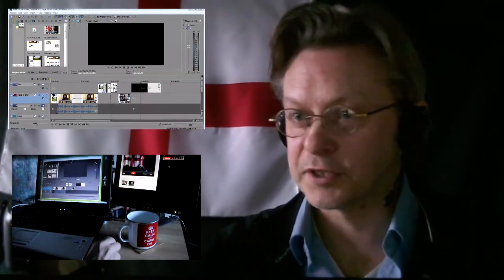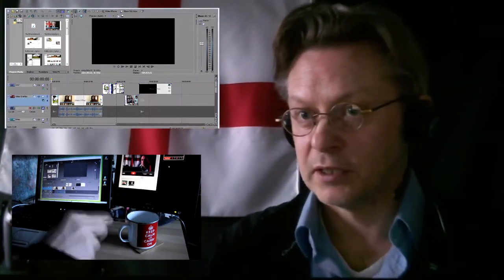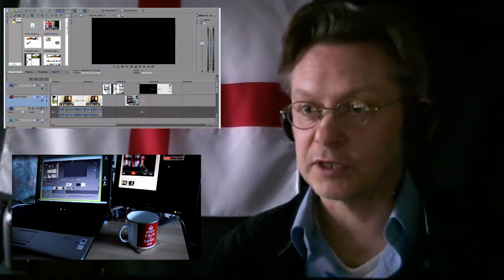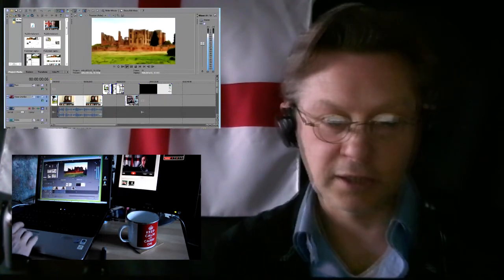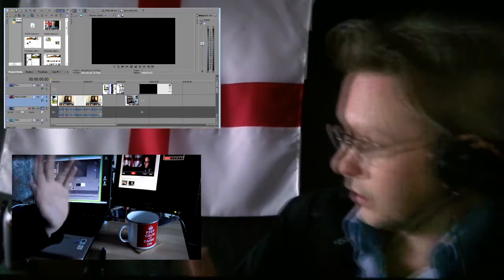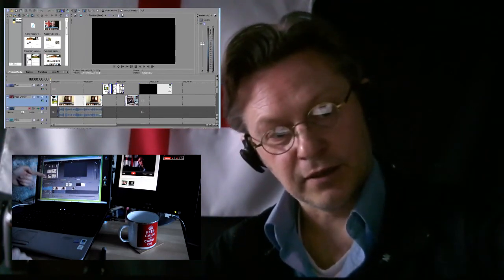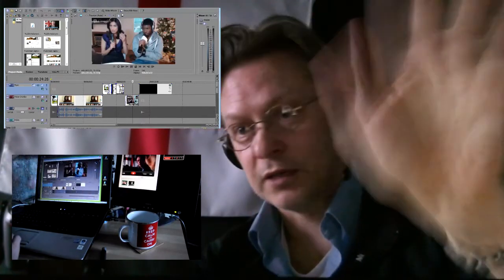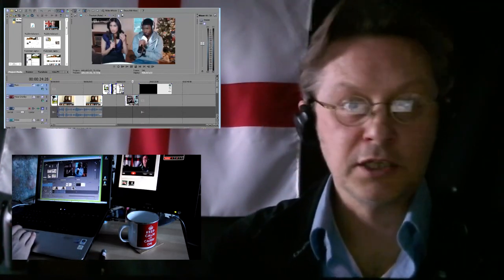How to Zoom.us, Webcam and HD Video Record with Post Edit by Sony Vegas by Mike Downes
Combining three process in realtime is valuable. In this test, we have a screen recording by Zoom.us, Logitech C510 HD Webcam and a Nikon D90 HD Video Recording. Sony Vegas was used to edit. Audio was cleaned using Audacity (Noise Removal, Compression and Normalise) ..